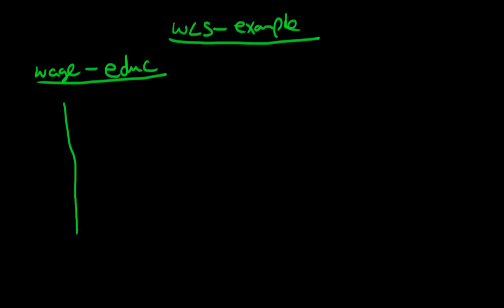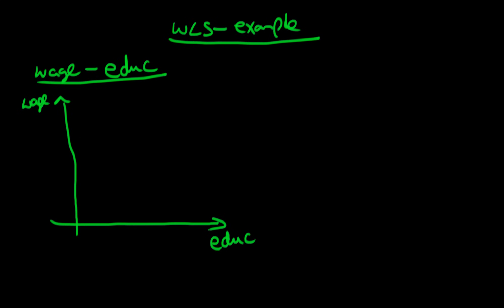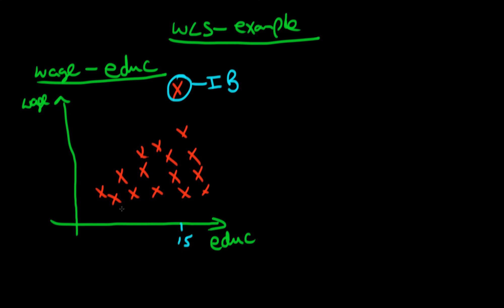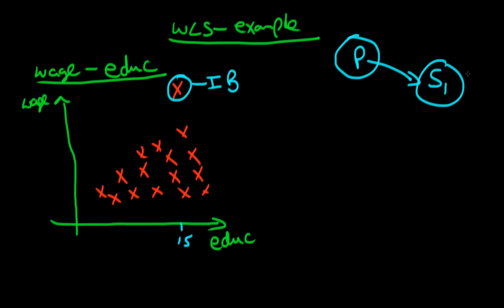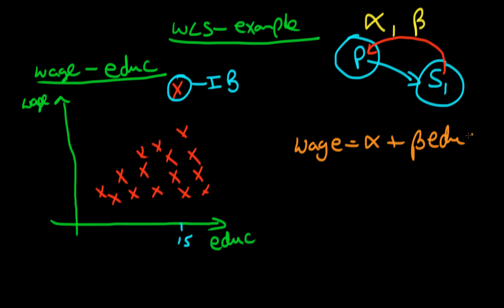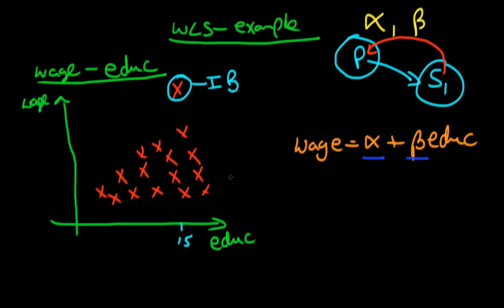Weighted Least Squares: an example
This video provides an example of where it is appropriate to use Weighted Least Squares estimation, and contrasts the results that this estimator will find with those achieved from Ordinary Least Squares. for course materials, and information regarding updates on each of the courses. Quite excitingly (for me at least), I am about to publish a whole series of new videos on Bayesian statistics on youtube. See here for information Accompanying this series, there will be a book